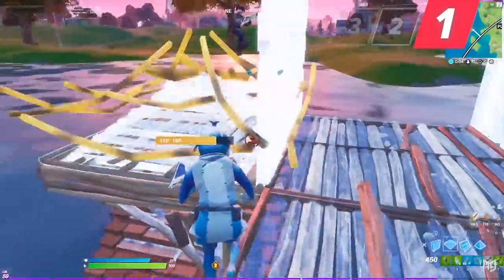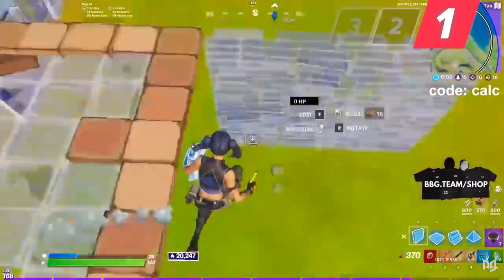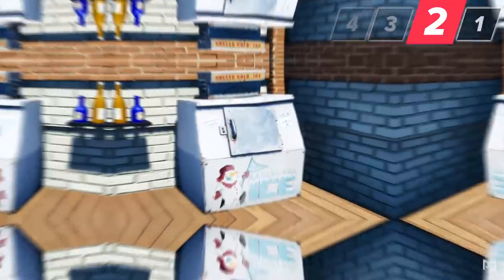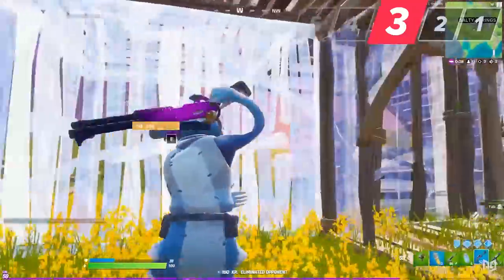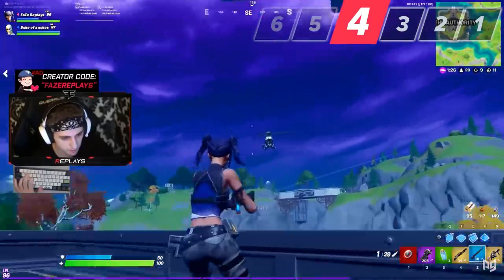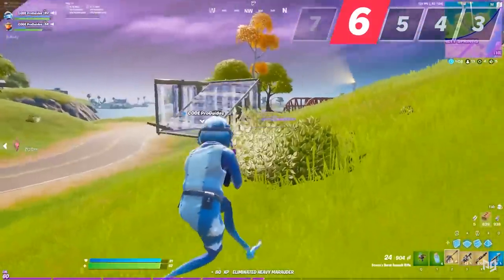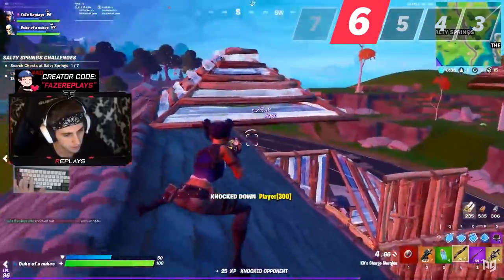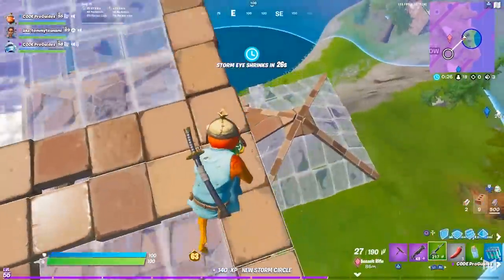7 DEADLY Weapon LOADOUTS You Need To Try in Season 3 - Fortnite Tips & Tricks